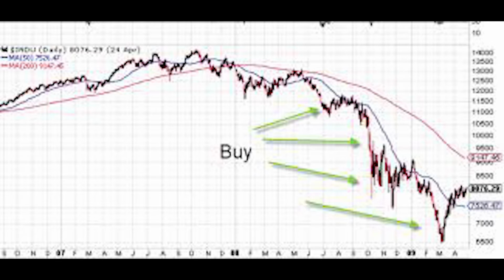Stock Market Terms Explained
What's up guys! Today I share with you stock market terms to know and explain them! These terms are a must know and are extremely helpful when investing. These terms to know can benefit beginning investors as well as ones who have been investing for a bit. The stock market has a ton of different terms so hopefully this can help you get a grip on some of them.